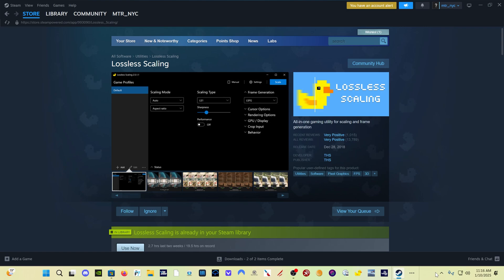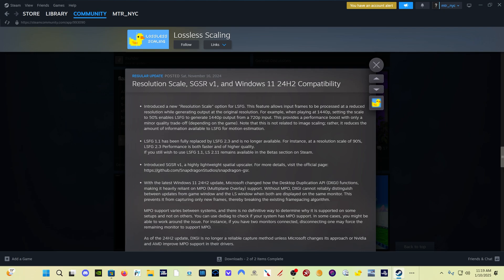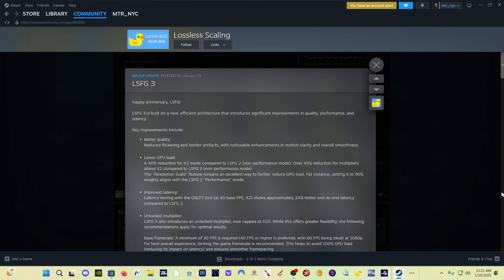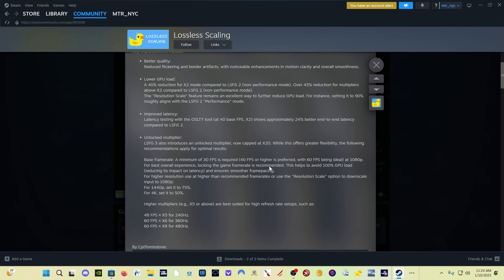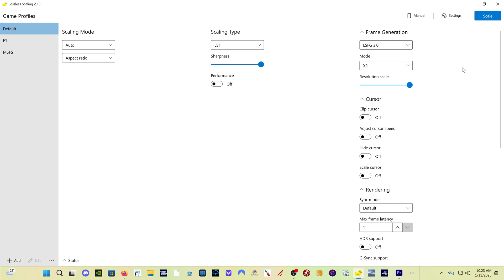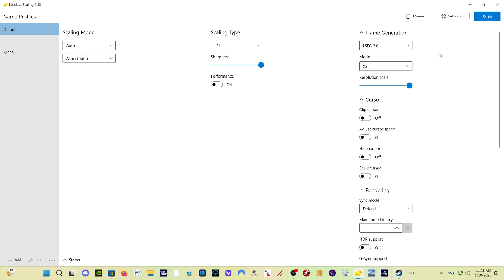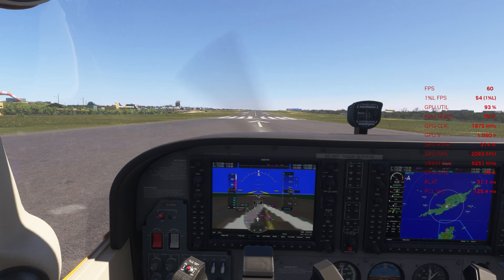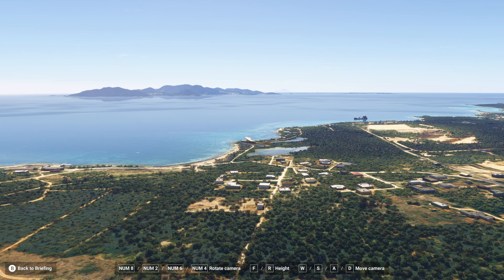20x Frame Generation? With ANY Graphics Card? | Lossless Scaling Frame Generation | MSFS 2020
Use Lossless Scaling Frame Generation to now quadruple your frame rates in Microsoft Flight Simulator.

Note: You do NOT NEED the Steam version of the sim to run this program. Runs just fine with Store version (or disks for that matter).

00:00 Introduction
00:50 What is LSFG?
01:40 Resolution Scale
02:30 v3: Artefacting
03:25 LSFG vs. Frame Gen Mod
04:20 Minimum Frame Rate
05:00 MSFS Settings
05:35 Monitor Refresh Rate
06:15 Odd Refresh Rates
06:35 Profiles & Settings
06:55 Scale Hotkey
07:20 Starting Program
08:30 FG Mod Artefacts
09:15 Lossless Scaling - Artefacts?
09:55 Final Thoughts